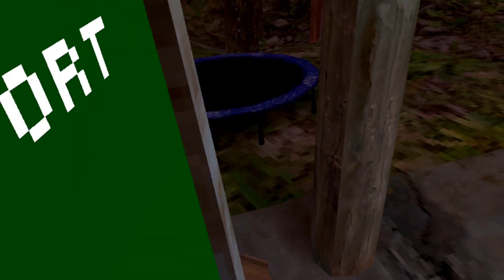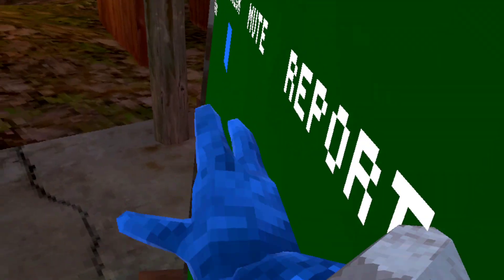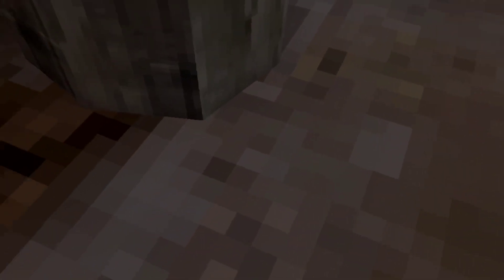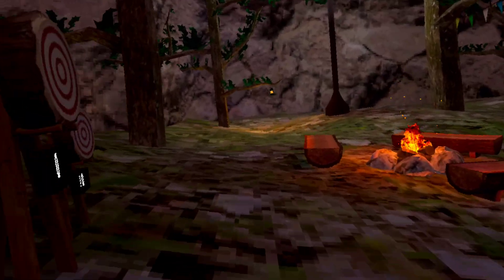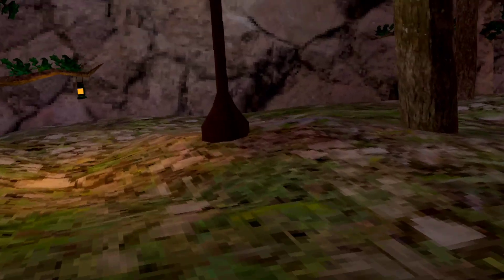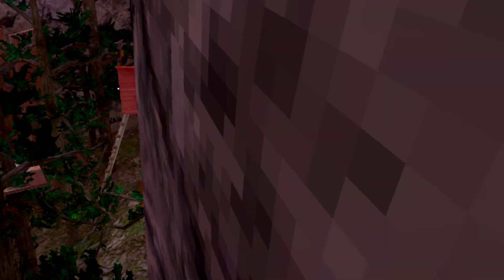how to wall run in Gorilla tag